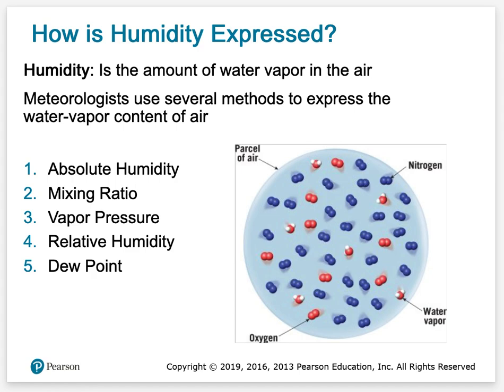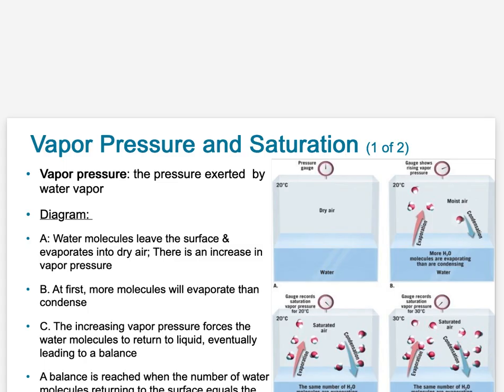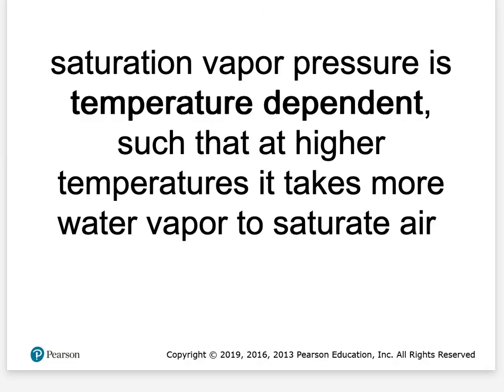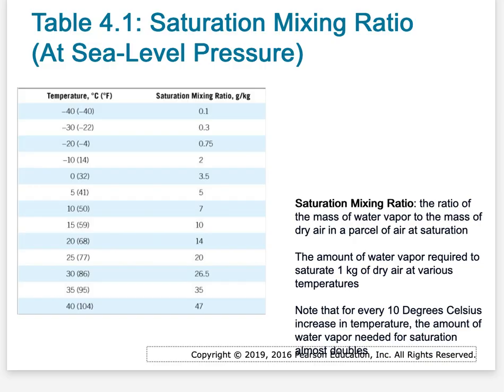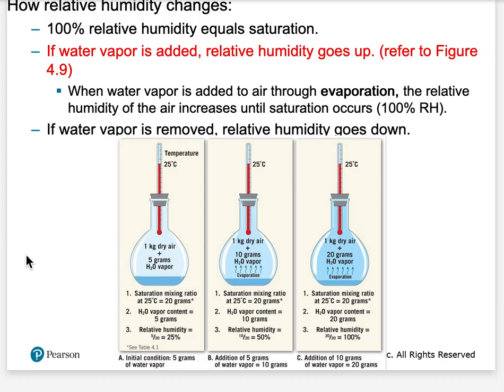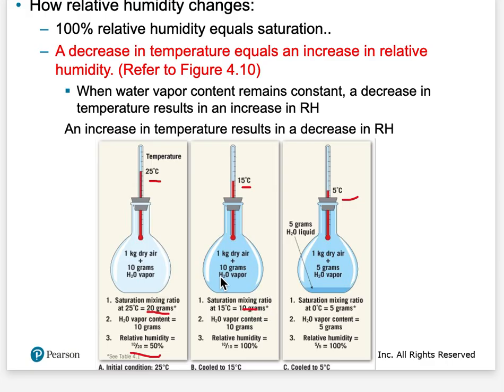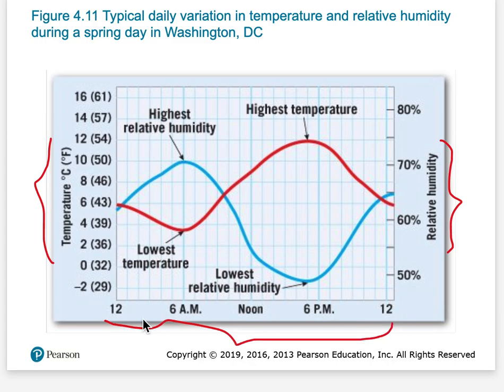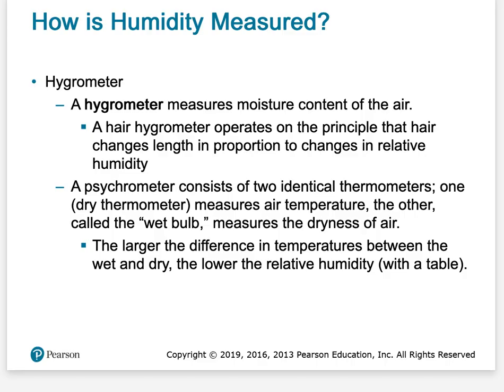Atmospheric Moisture Part 2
Review on Chapter 4